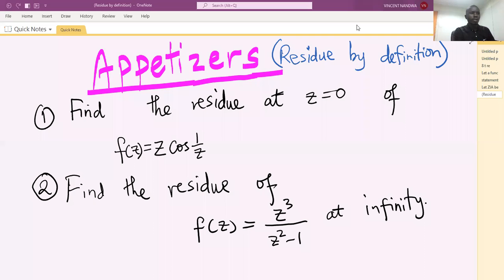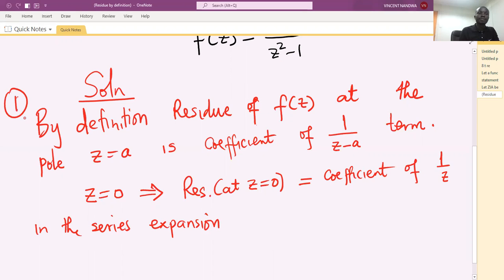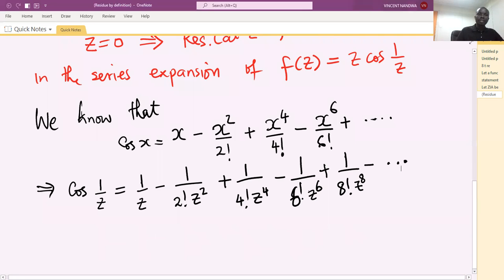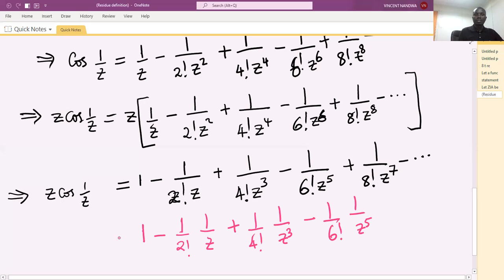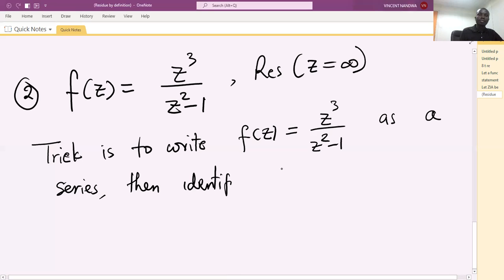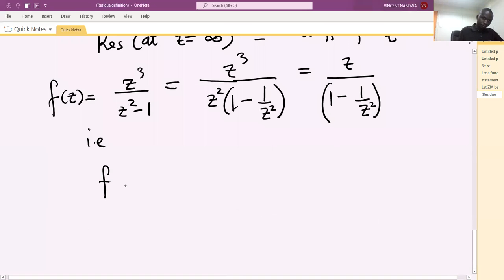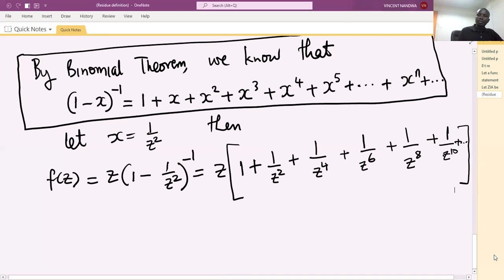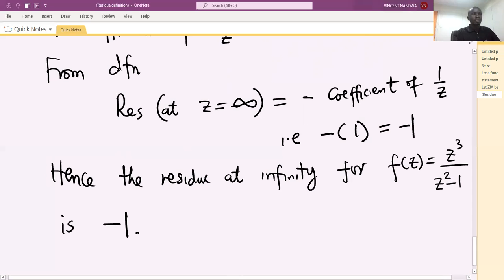Residue by Definition Example 1